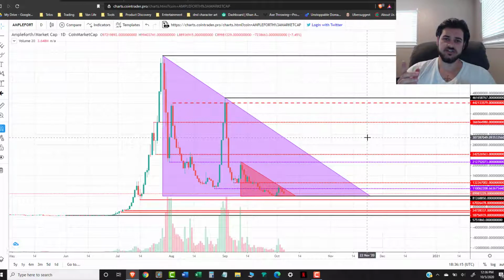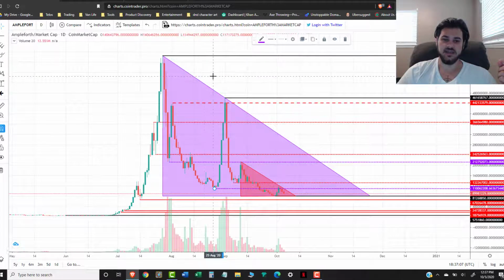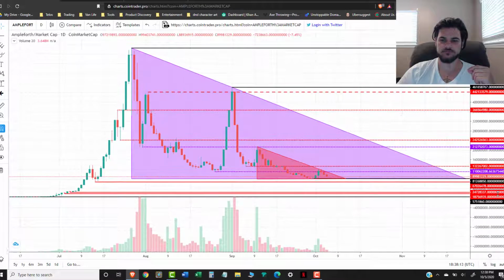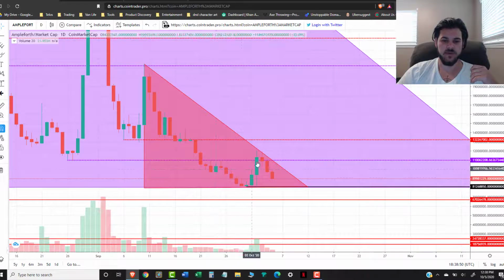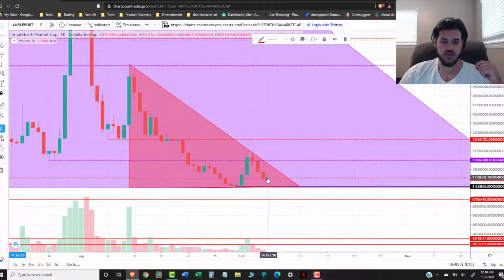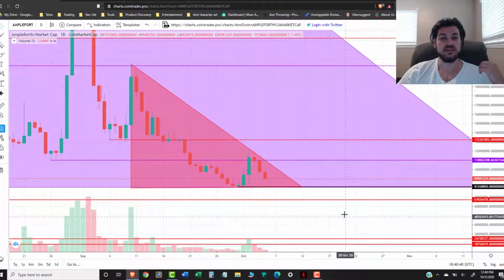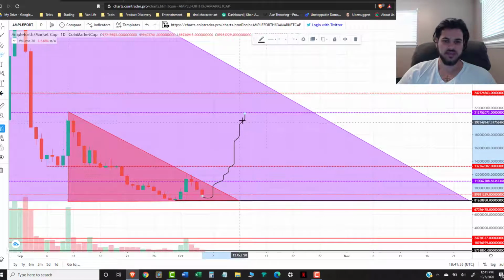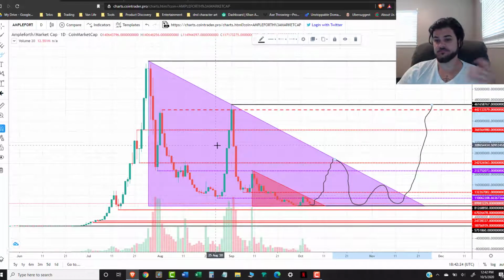Ampleforth TA 10/5/2020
TA using Ampleforths Market Cap Chart

* I AM NOT A FINANCIAL ADVISOR AND I CAN'T TELL THE FUTURE. THIS VIDEO IS ONLY A PLATFORM TO DISCUSS MY IDEAS. *